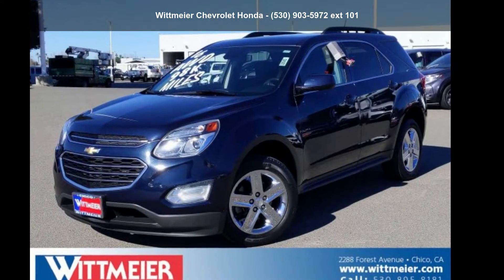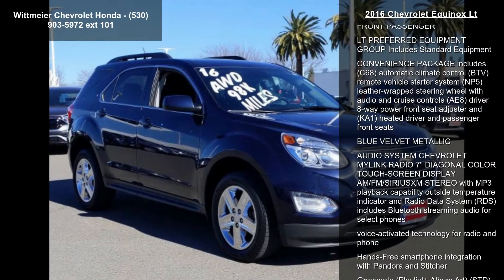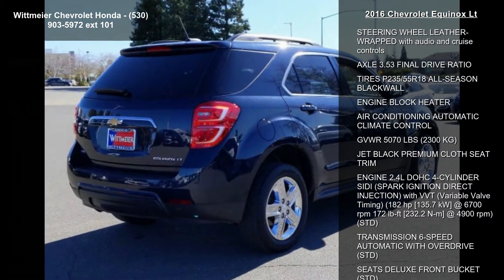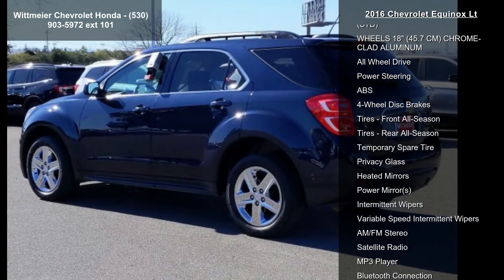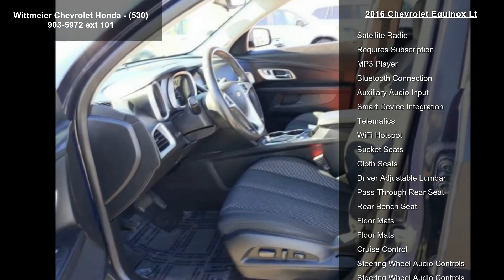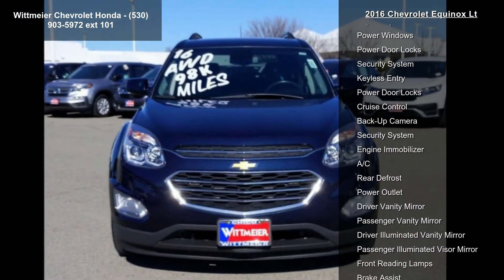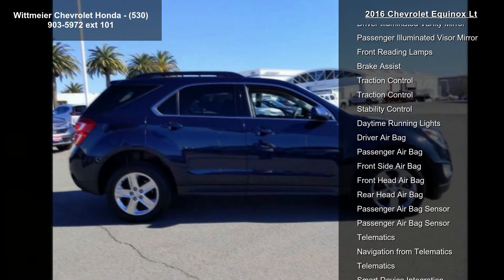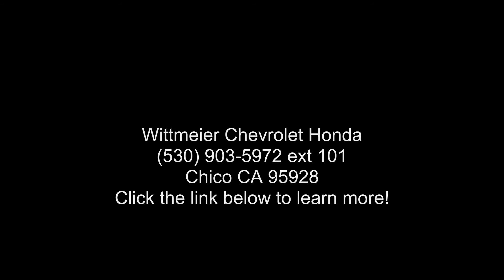2016 Chevrolet Equinox LT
2016 Chevrolet Equinox Lt

Condition: Used
Mileage: 98035
Transmission: 6-Speed Automatic
Exterior Color: Blue
Interior Color: Black
Doors: 4
Stock
Cylinders: 4